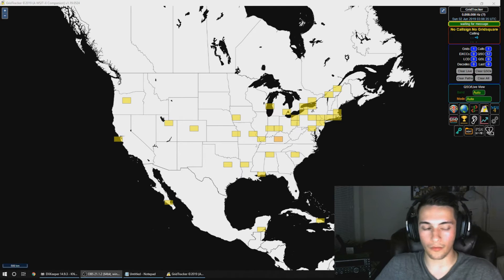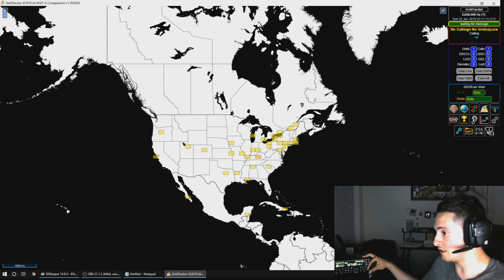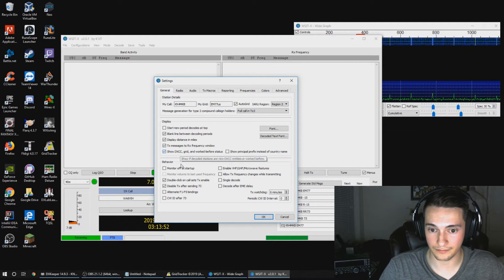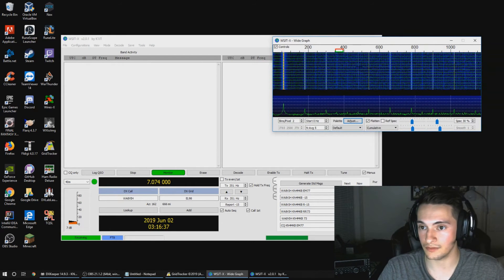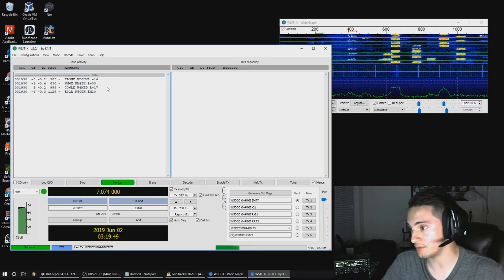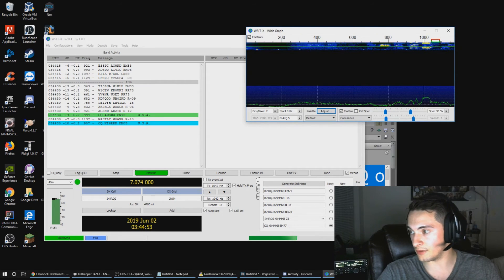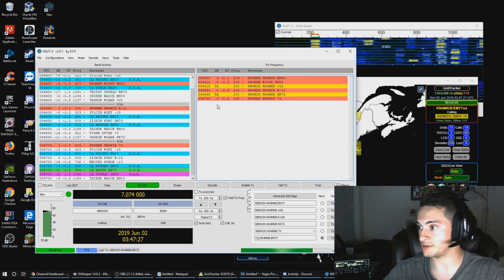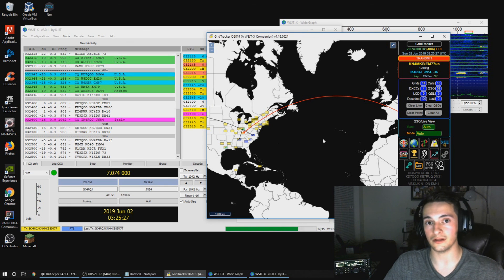Guide to Getting Started with FT8 and QuickStart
In this video I show you the basics of setting up the WSTJT-X software in order to start making long range contacts with FT8.
FT8 is a HF ham radio digital mode made for making long distance contacts, even with high noise.
This video covers the basic setup, making and logging QSOs, as well as Calling CQ.
I've logged 60 contacts on FT8 in 2 days, so it's very effective in making contacts.

I'm also using GridTracker which will visually show worked grids.